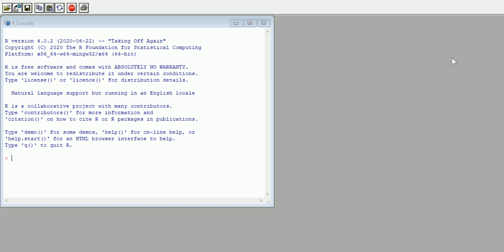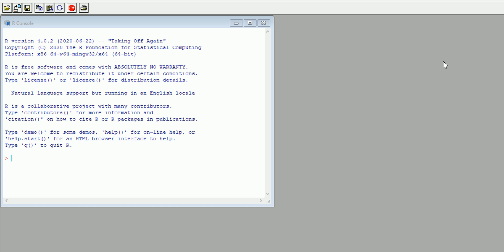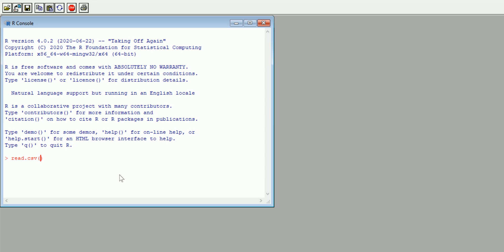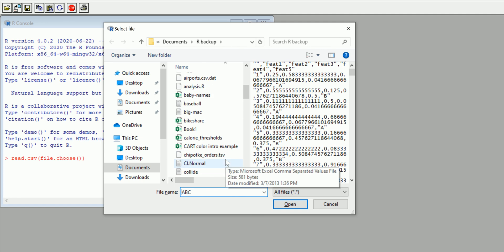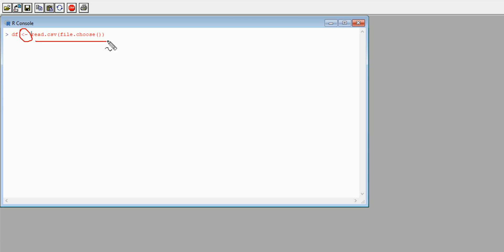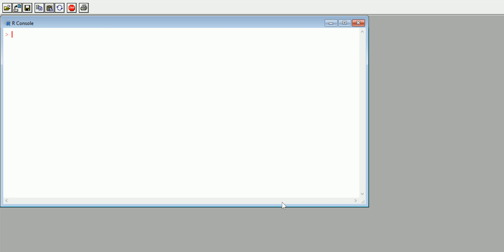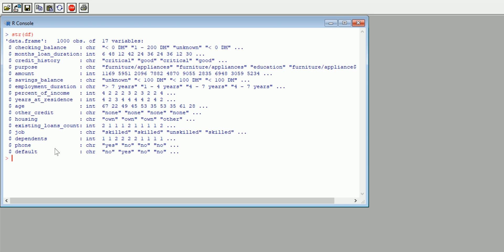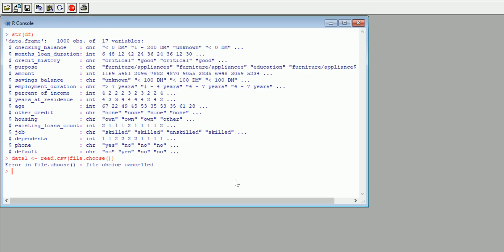Importing Data in R - alternative easier method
Import data in R using read.csv and file.choose